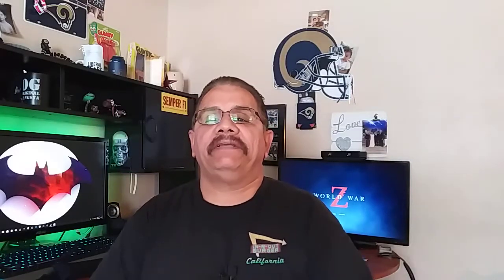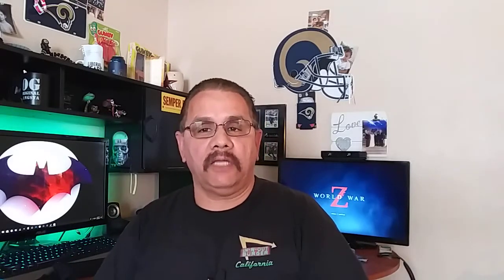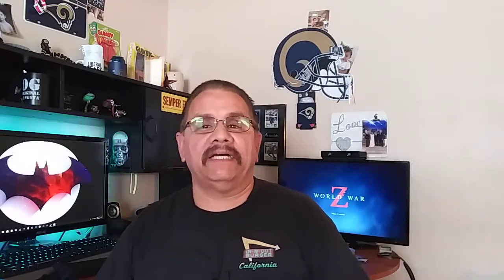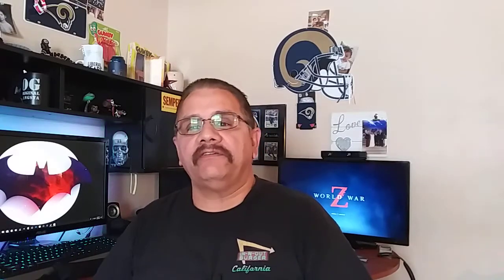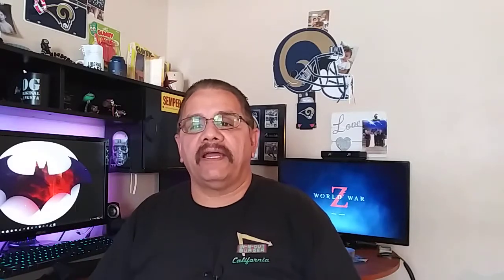Arctic Breeze mobile fan.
Mobile USB fan ultra quiet. 92mm fan. A flexible neck put it in any. Position ideal for laptops. Specification fan 92 mm fan . Fan speed 1700 RPM USB connector 2.0. the weight of fan is .